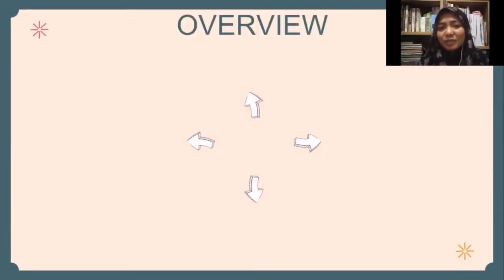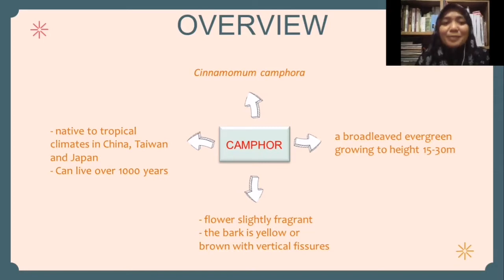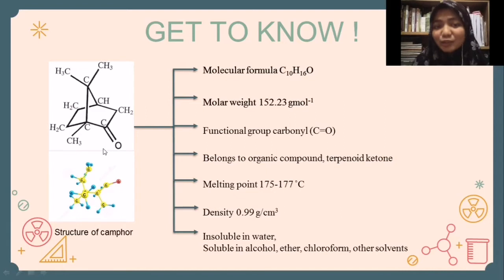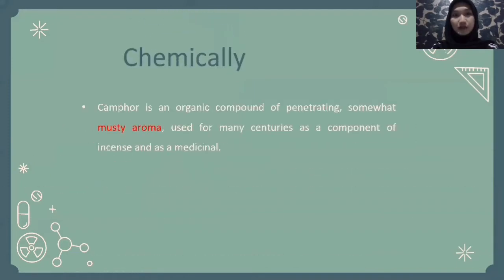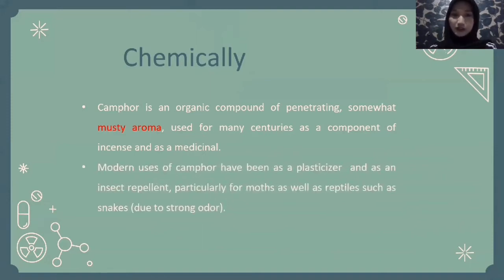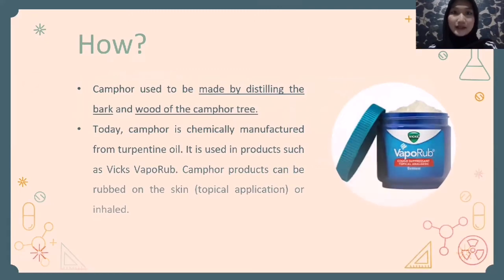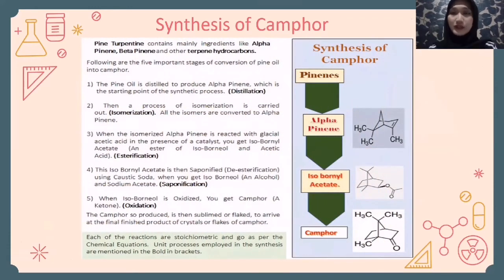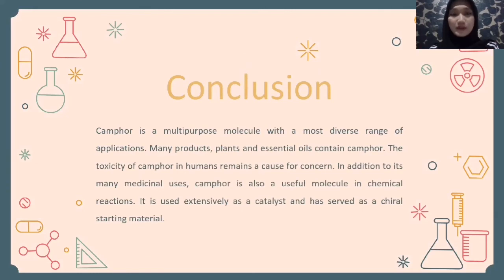Lets get to know camphor 😊